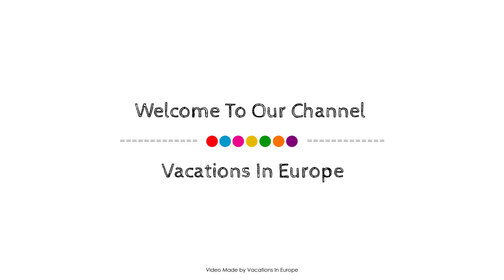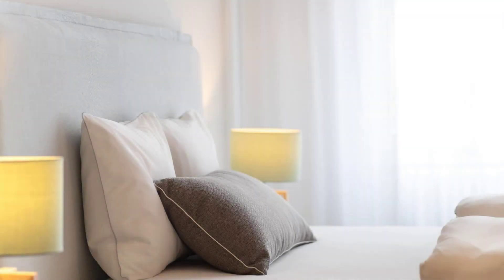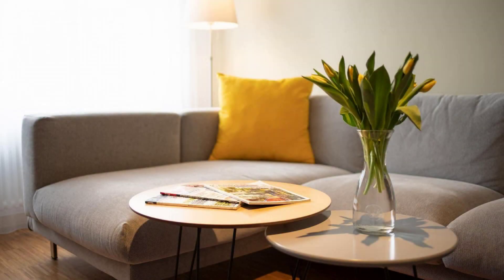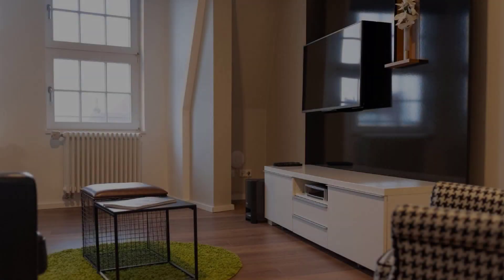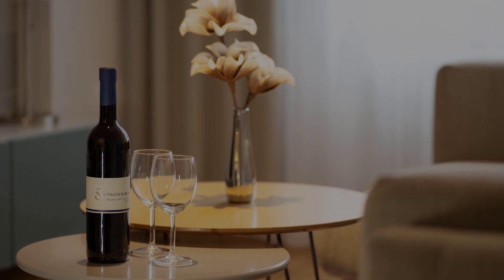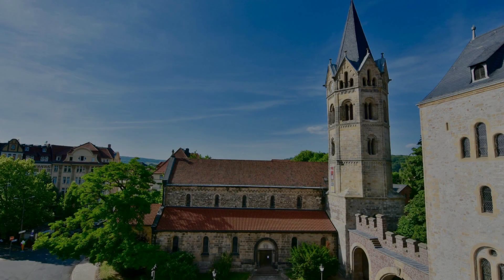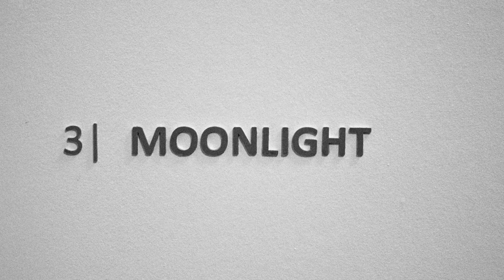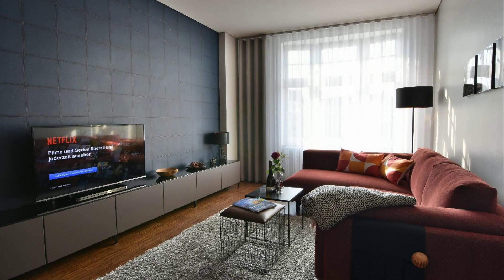Carl.22 City Appartements, Eisenach, Germany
Searching For
1. Carl.22 City Appartements - Eisenach
2. Carl.22 City Appartements - Eisenach Virtual Tour
3. Carl.22 City Appartements - Eisenach Rooms
4. Carl.22 City Appartements - Eisenach Amenities
5. Carl.22 City Appartements - Eisenach Videos
6. Carl.22 City Appartements - Eisenach Offers
7. Carl.22 City Appartements - Eisenach Deals
Audio Credit:
Track Title: Subway Dreams
Artist: Dan Henig